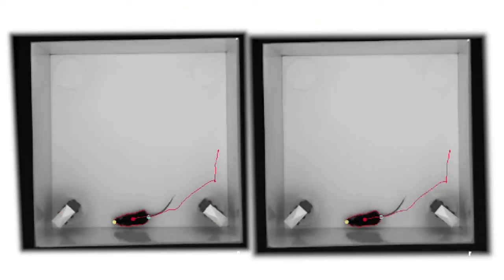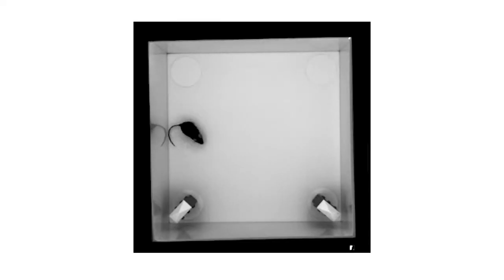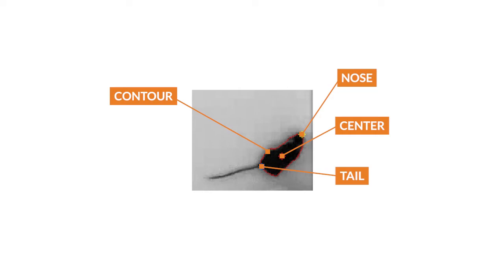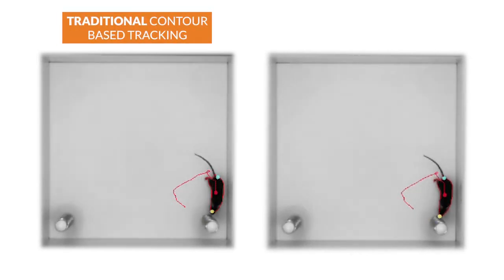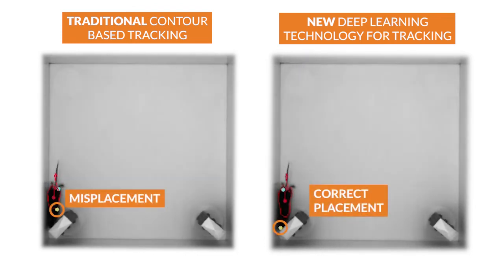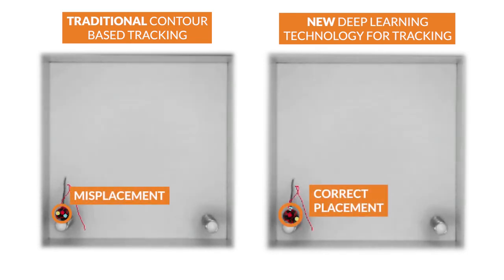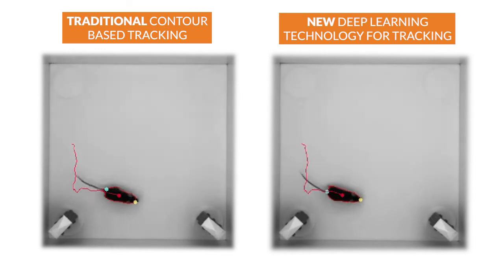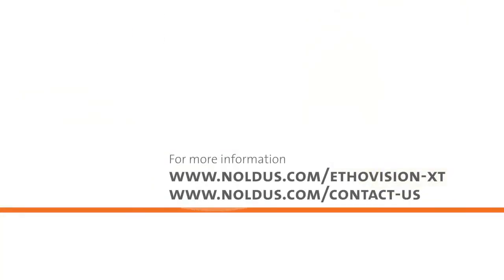Deep learning versus contour based tracking | EthoVision XT 17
EthoVision XT has a new and advanced AI tracking algorithm which we call deep learning tracking. In this video we show a comparison of this new technology compared to contour based tracking which has been the golden standard in rodent video tracking.

Noldus is a leading developer of software and integrated solutions for animal and human behavior research. What started out as a one-man company, has grown into a worldwide network of offices and distributors, with over 50,000 satisfied users. Noldus develops products in close collaboration with scientists, for application areas such as neuroscience, psychology, human factors, zoology, and entomology.